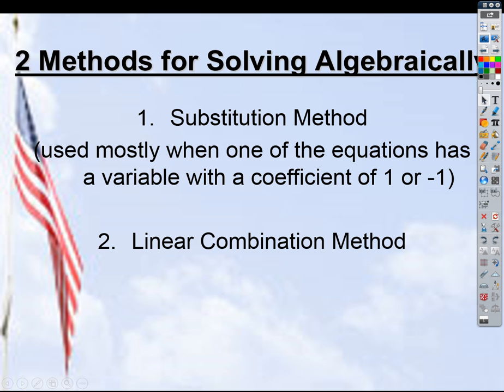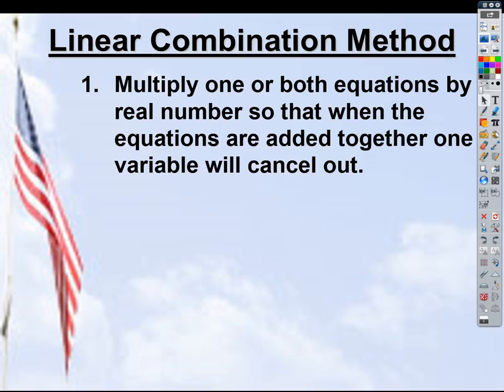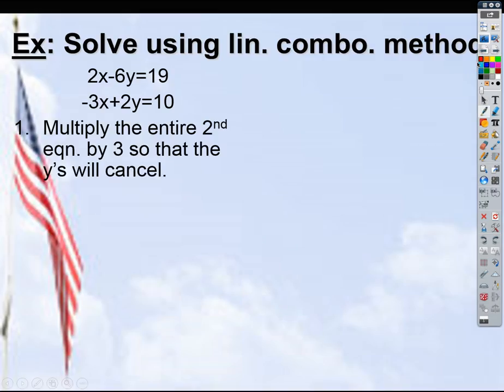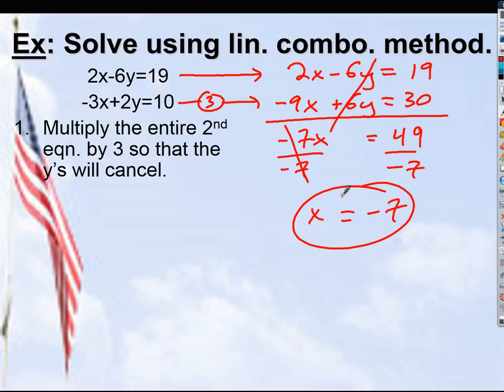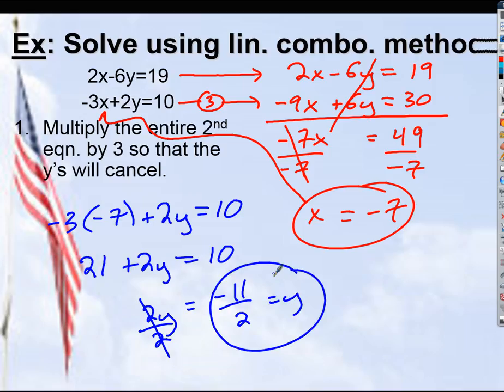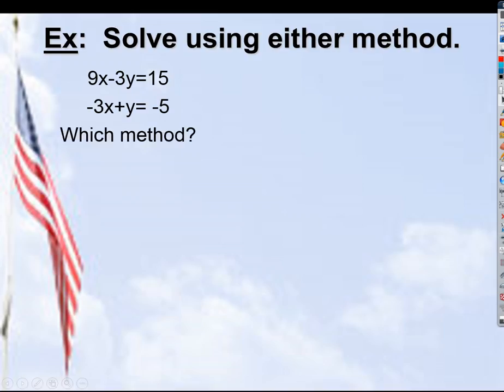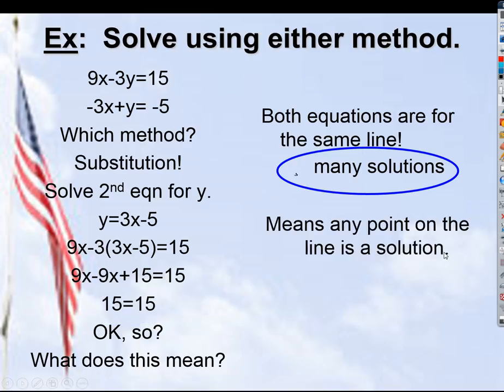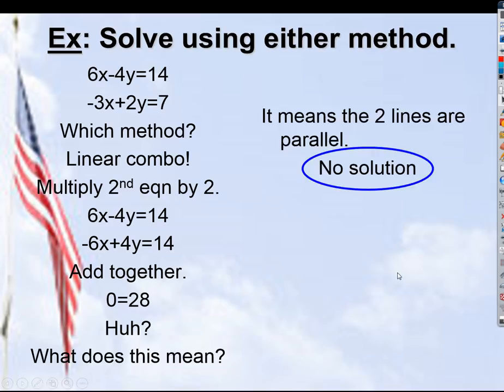Linear Combination 2015-09-10